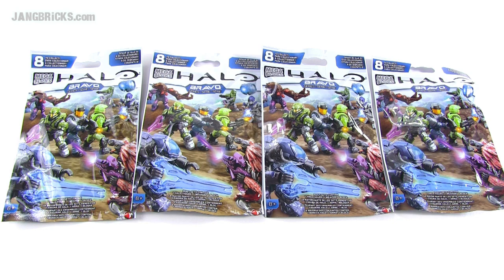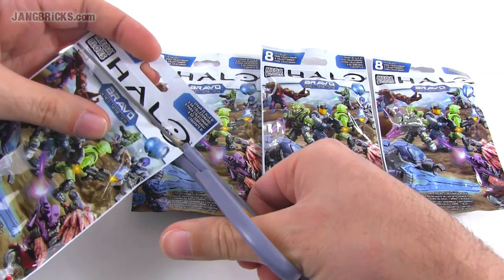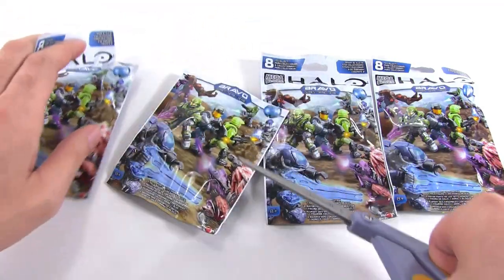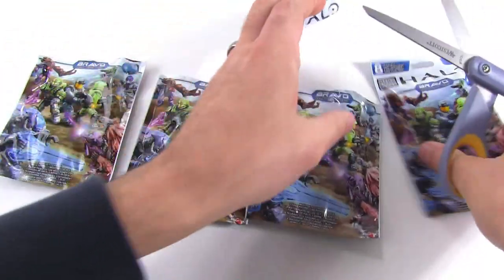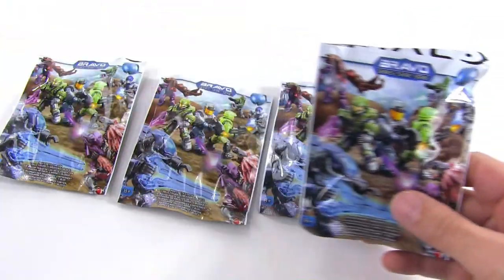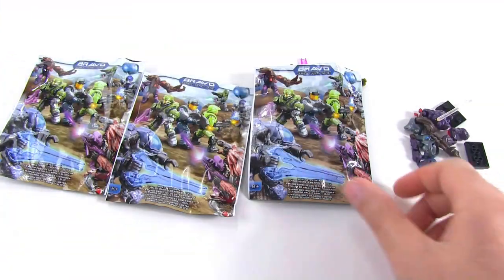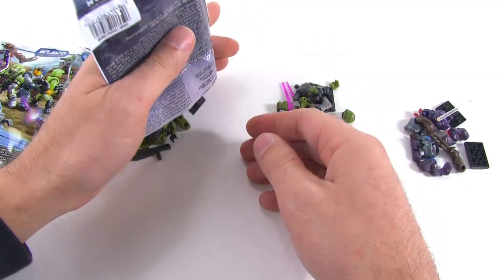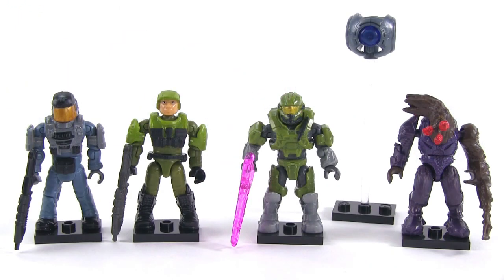Mega Bloks Halo Series Bravo mystery pack opening Dec. 11, 2014